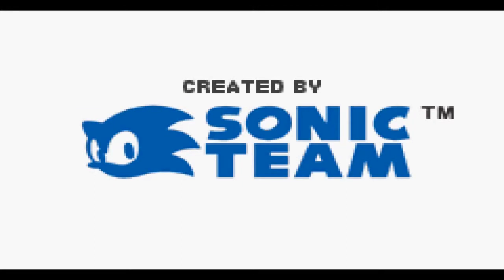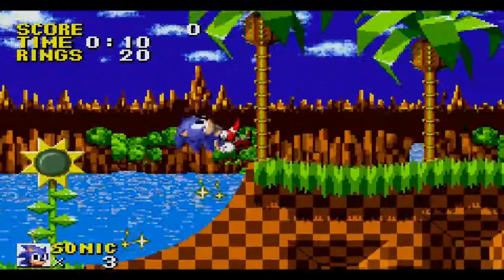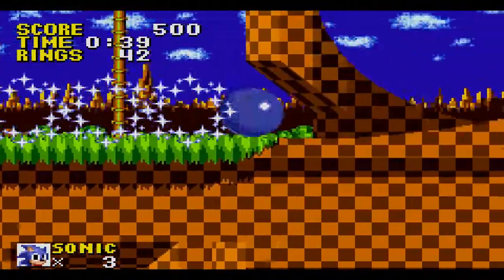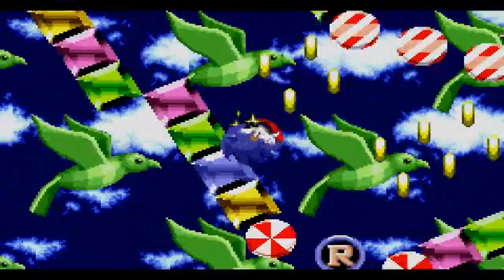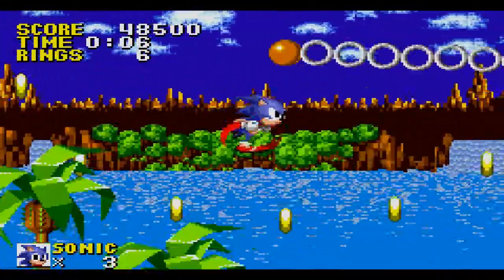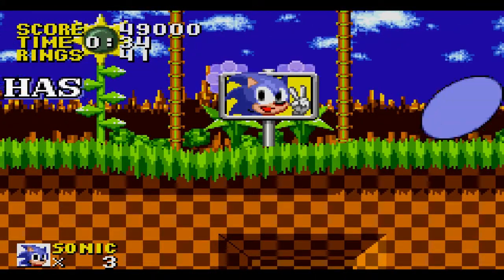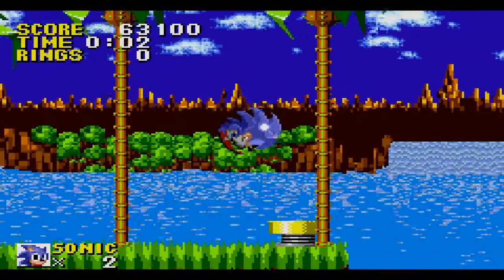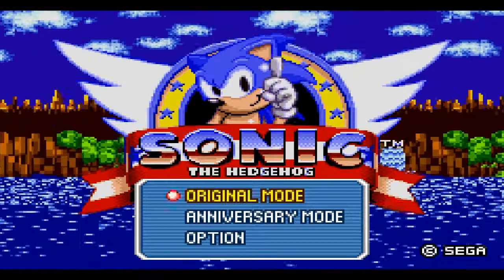Sonic Genesis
This game is amazing.